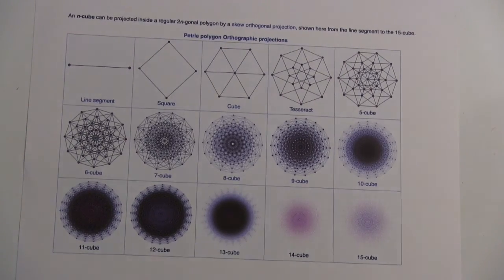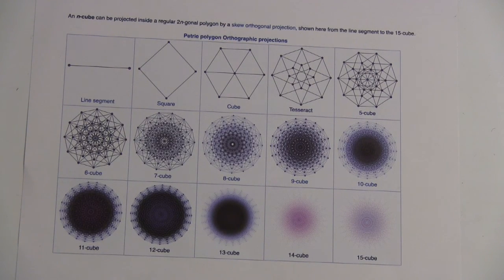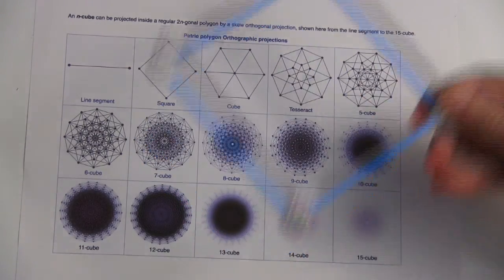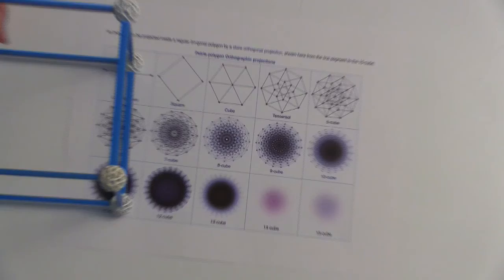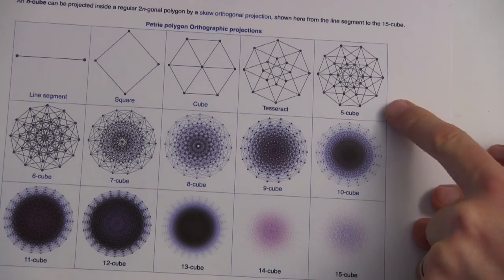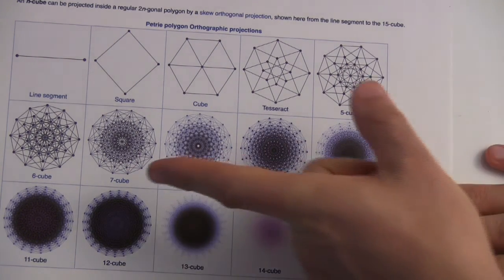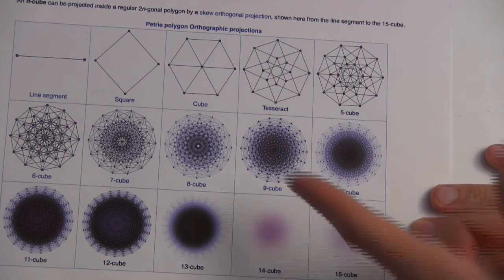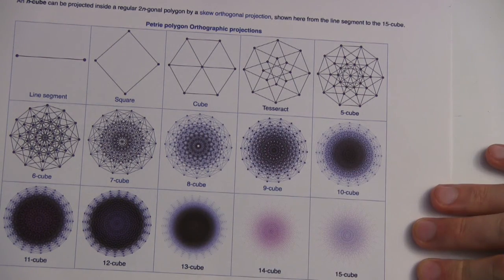FamilyMath1088d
4/5 of talking about 4d shapes with my kids